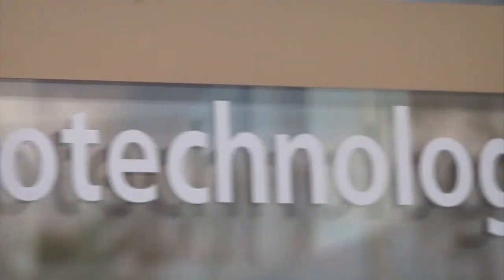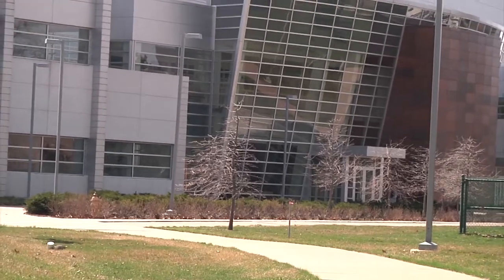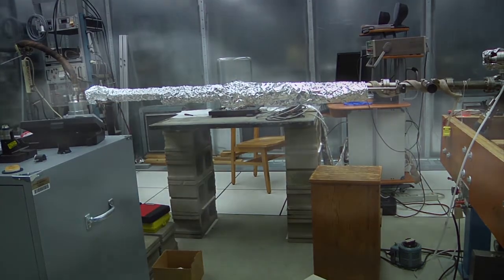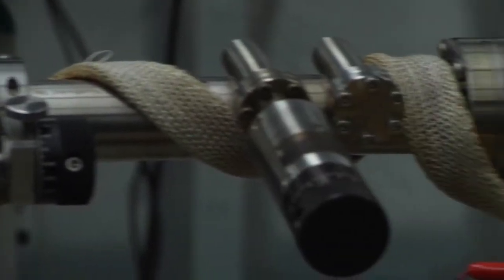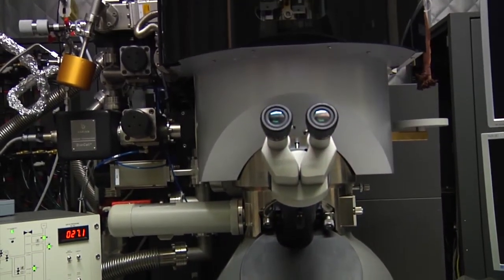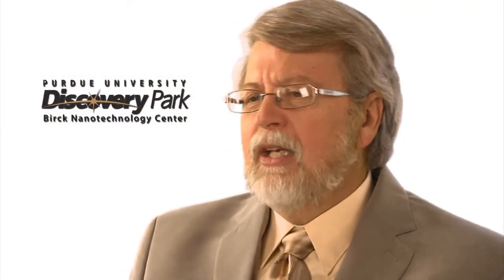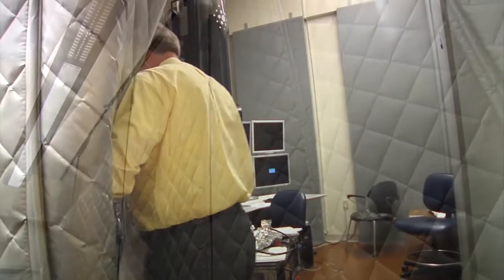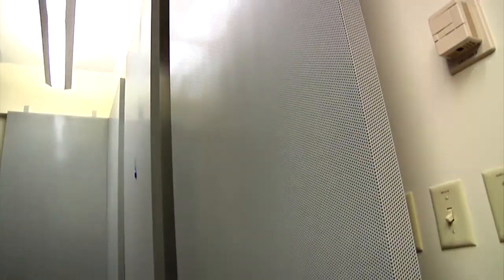John Weaver: BNC Vision and Unique Laboratories